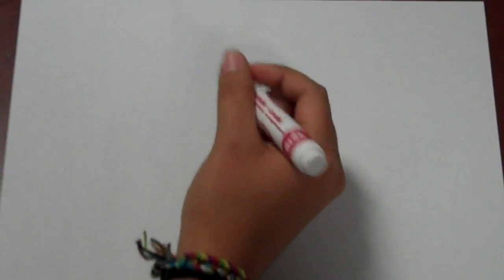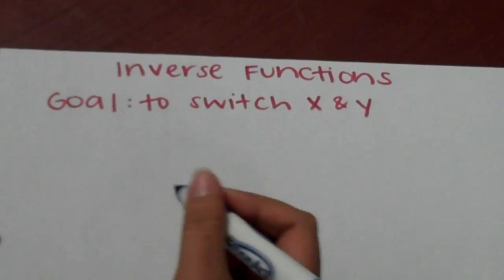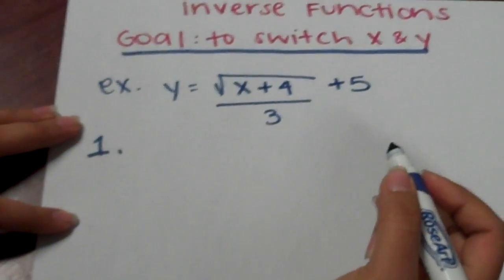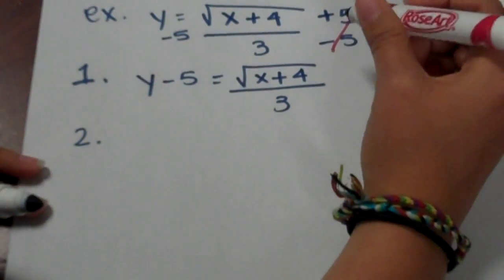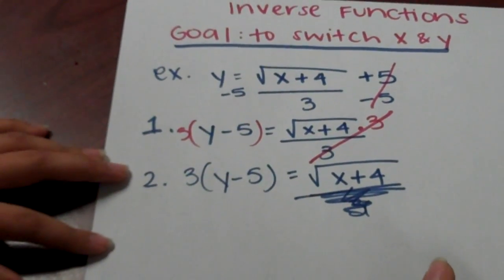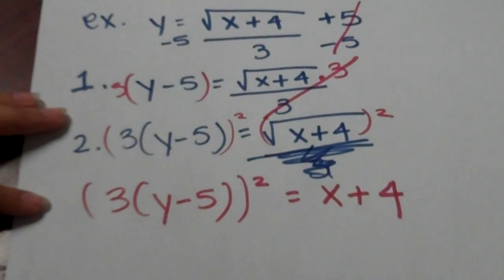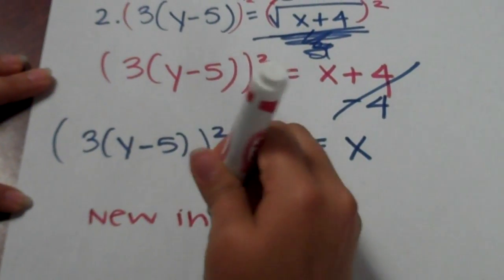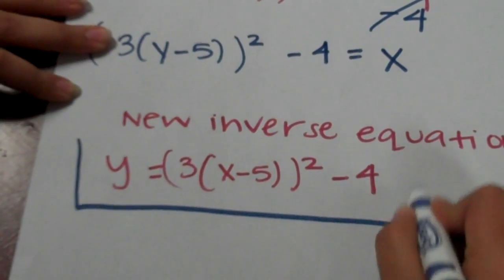Finding Inverse Function Algebraically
How to find the inverse of a function algebraically.

Algebra 3-4
Period 7: Aaron, Delena, Katie